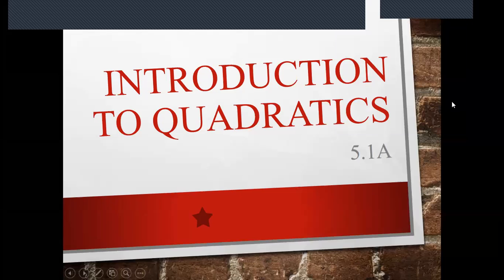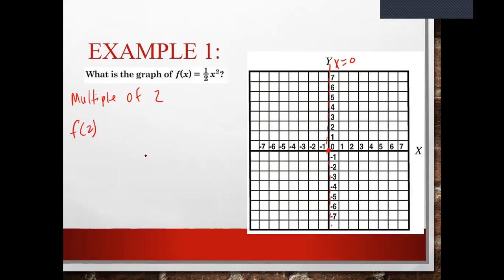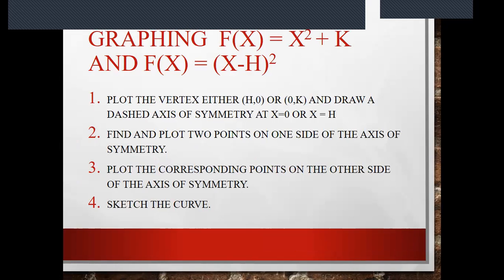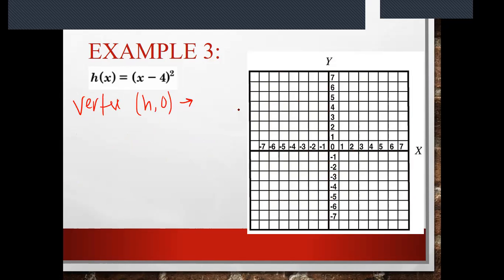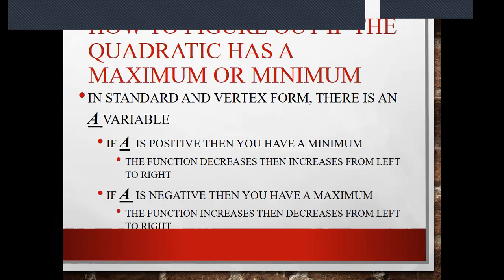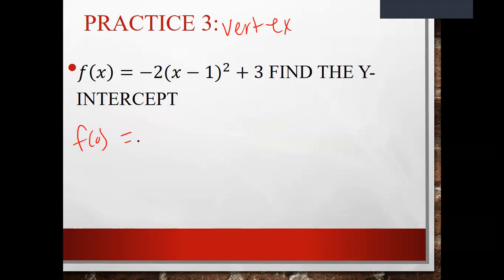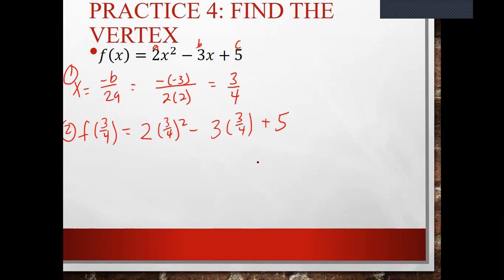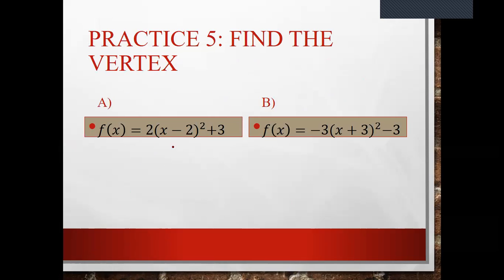5.1A Introduction to Quadratics